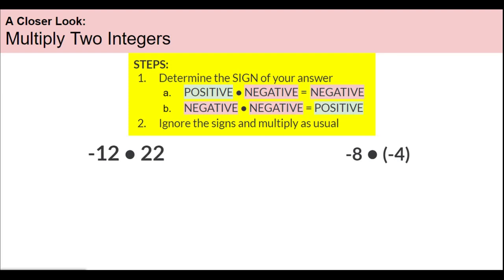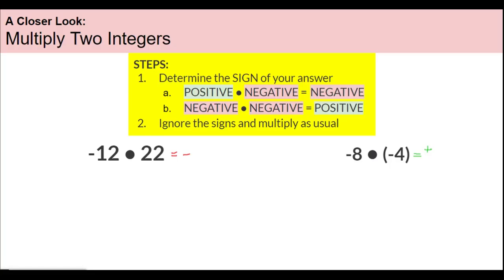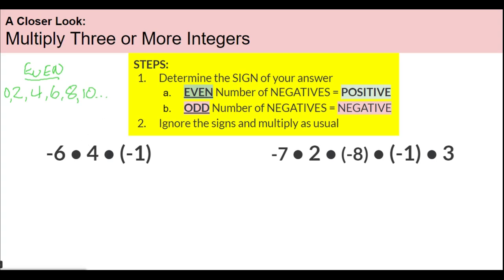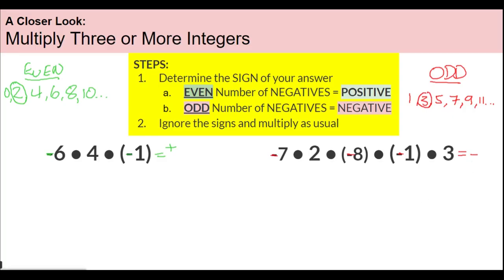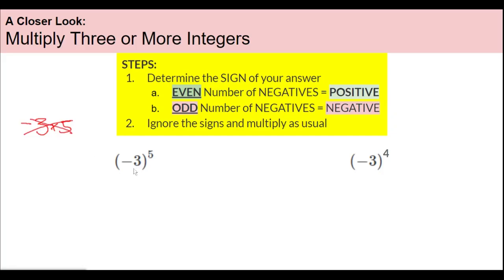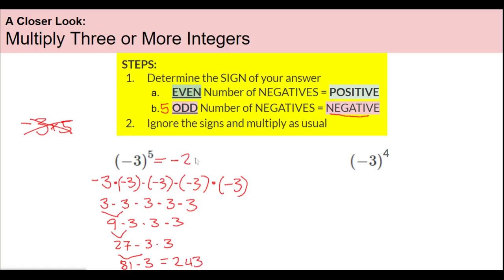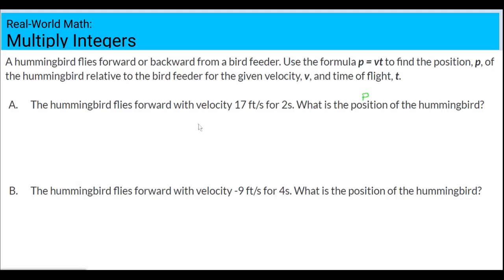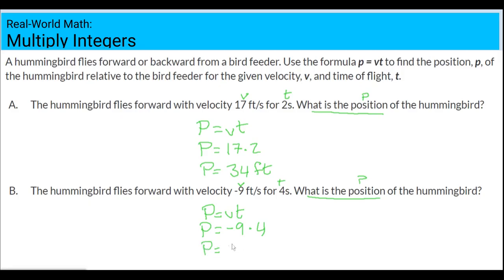2.01A Part 2 - Multiply Integers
k12 OLS 7th Grade 2.01A Lesson